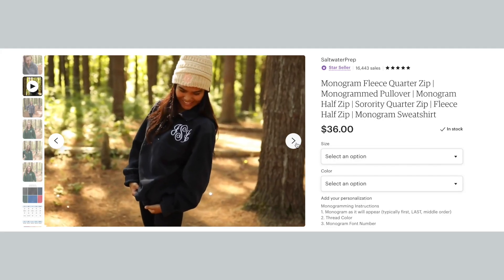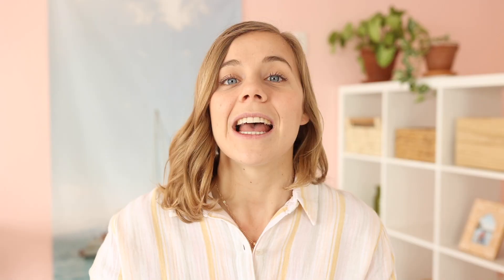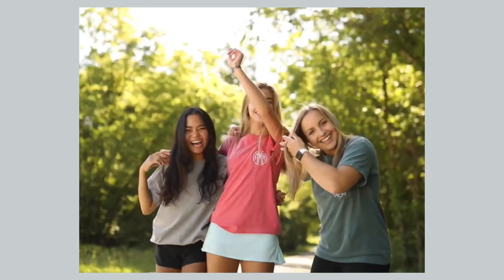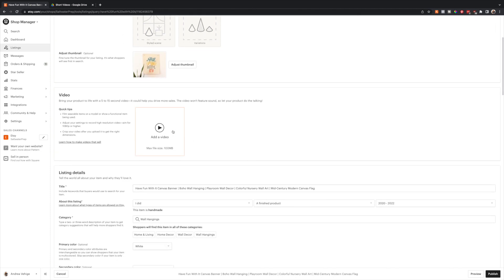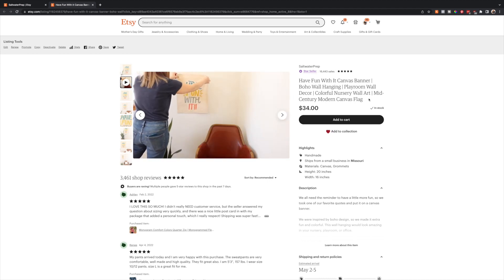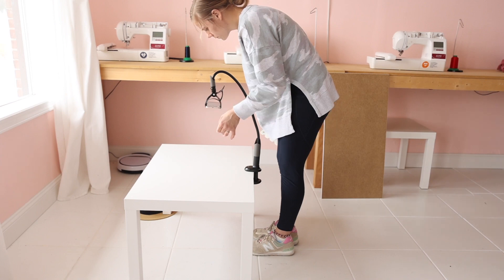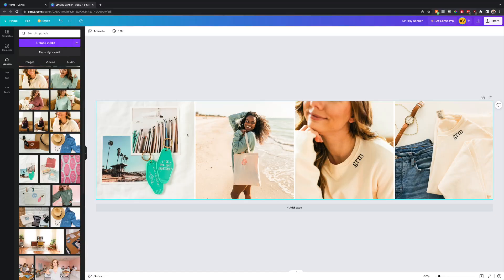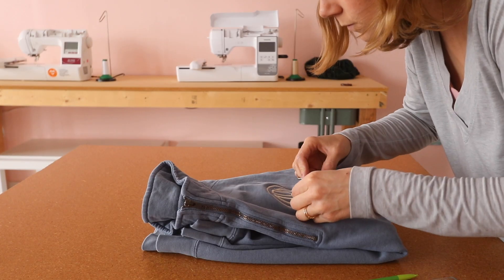How to Add a Video to an Etsy Listing | 5 Product Video Ideas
00:00 | Intro
00:36 | What is the listing video feature?
01:07 | Why you should care about it
03:03 | How to add a video to your listing (tech tutorial!)
04:14 | 5 product video ideas